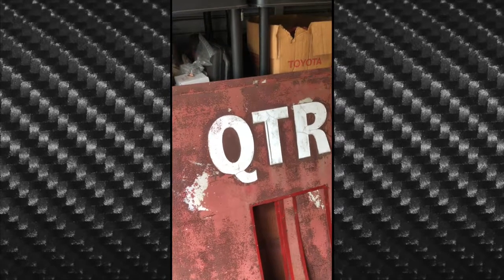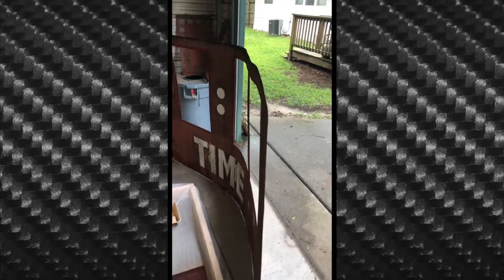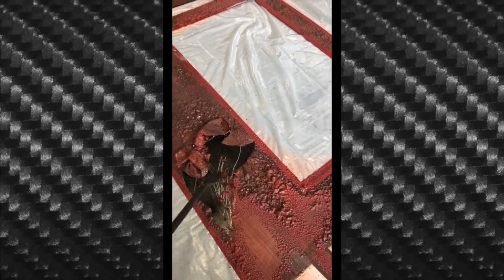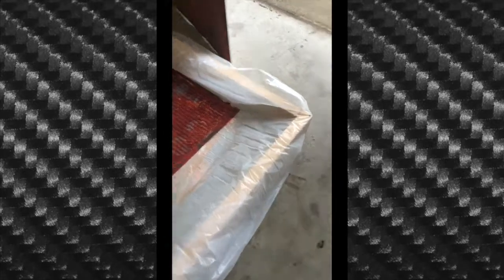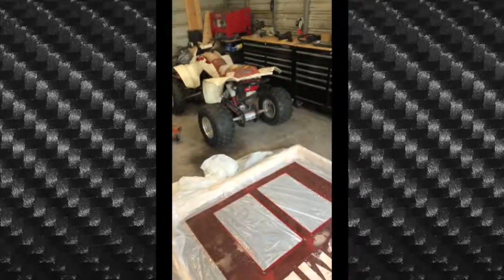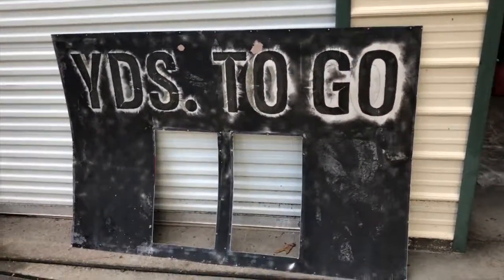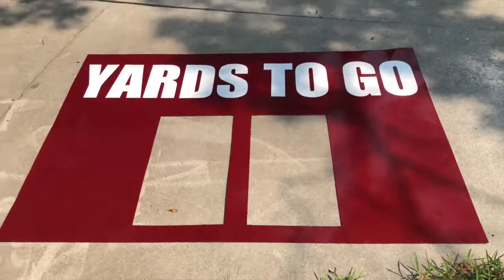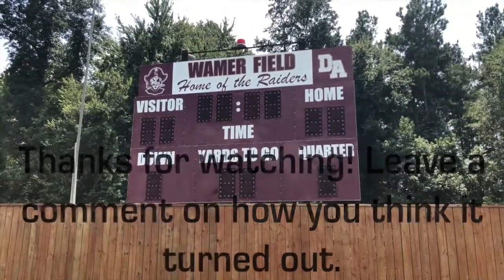Citristrip Review - Removing Old Paint and Vinyl Wrapping a Football Scoreboard!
Want to send me something? Right on!

Our latest project...vinyl wrapping an old and outdated scoreboard for a local high school. We used Citristrip, a non-toxic paint remover to easily remove the old paint from the aluminum sheets.